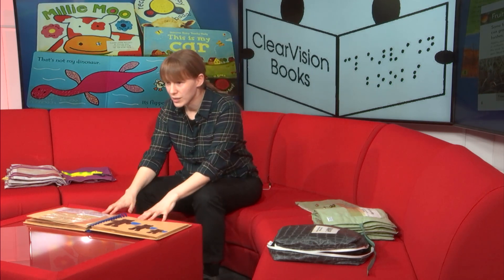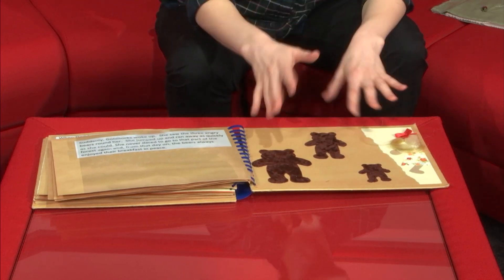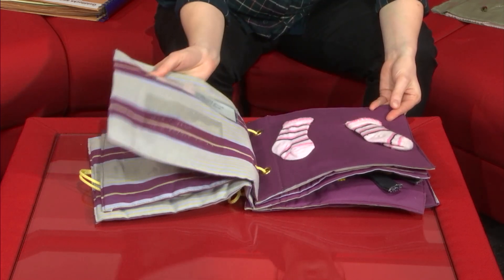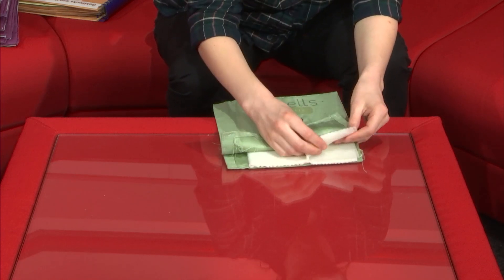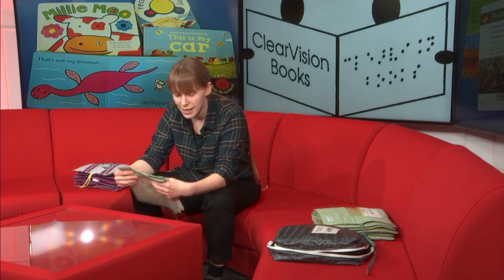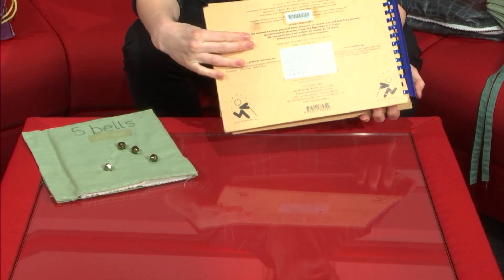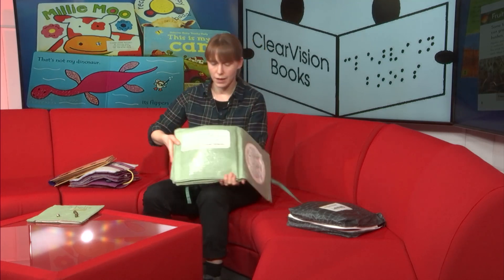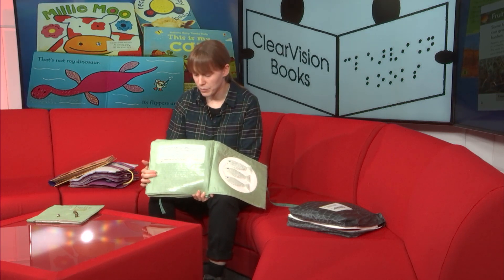Making A Tactile Book: Practicalities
This video explains some of the practical aspects to creating a tactile book for children who have a vision impairment.

It's produced by the ClearVision Project. ClearVision is a charity. We run a postal lending library across the UK and Ireland, supplying children's books with added braille to families, schools, public libraries and Sensory Support Services, so children who are blind who can read with sighted friends and family, and braille-reading adults can read with sighted children. We also have a unique collection of over 1000 tactile image books, in which all the pictures are designed to be explored by touch.

The ClearVision Project are grateful to the Department of Publishing at UCLAN (University of Central Lancashire) for their time, facilities and expertise in producing this series of videos.